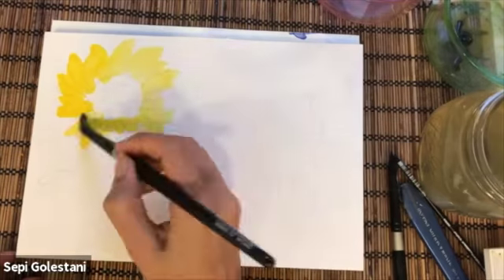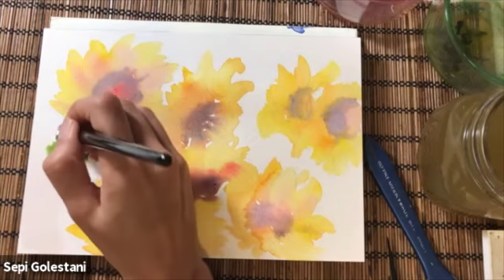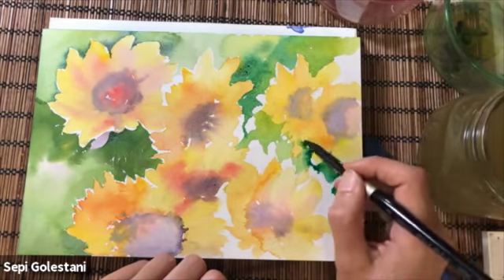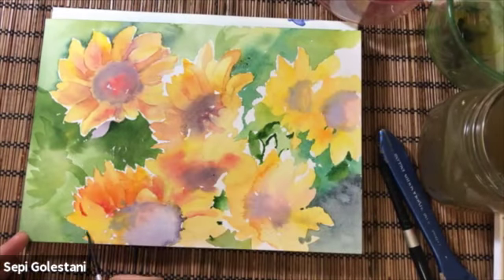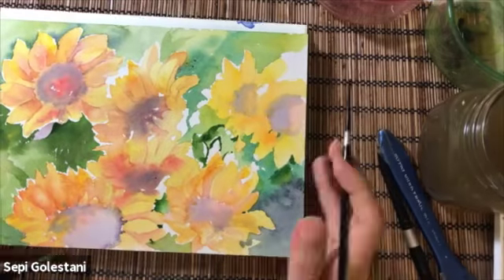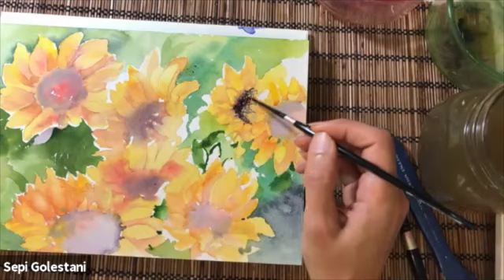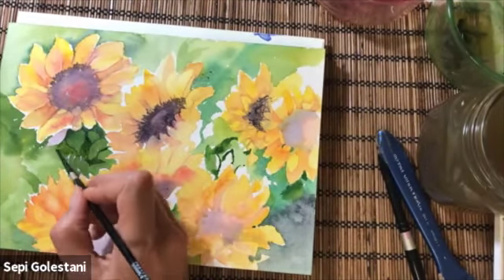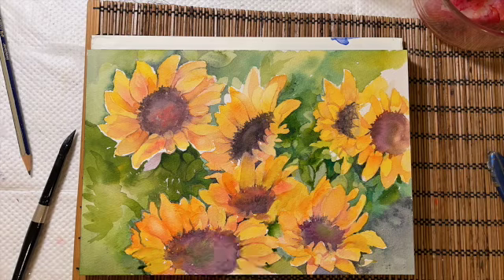Sunflowers in Watercolor SD 480p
In painting these sunflowers I started wet on dry by using Hansa yellow and Indian yellow, I added Permanent Rose and Magenta for the warmer and darker areas on the petals and added sap green, Russian green and ultramarine blue for the background. For darkening my green background, I added Alizarin Crimson to the Russian green and I used those dark values for negative painting around the leaves and petals.